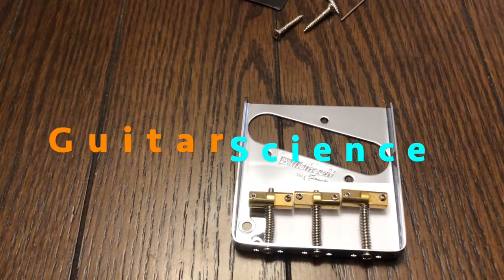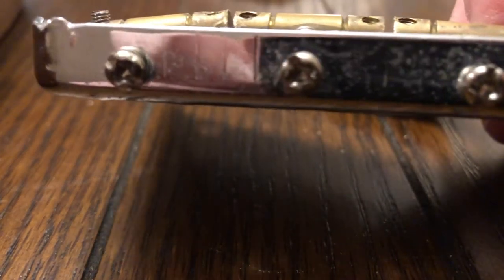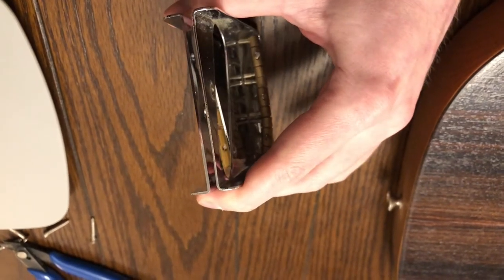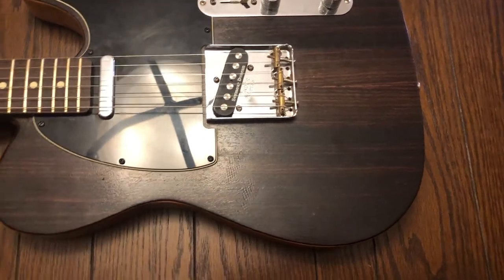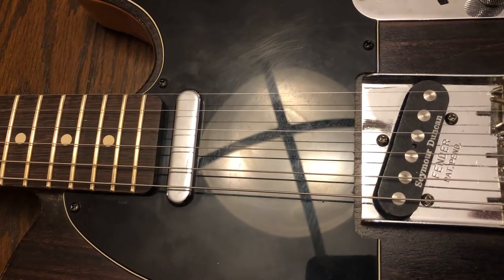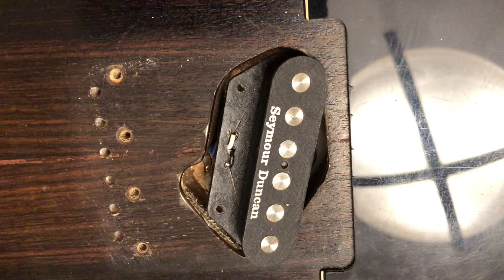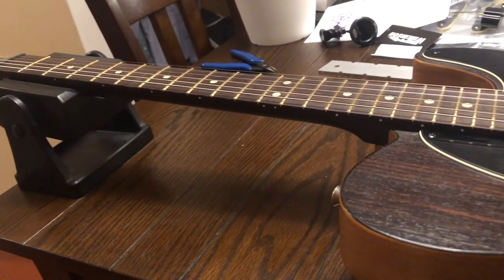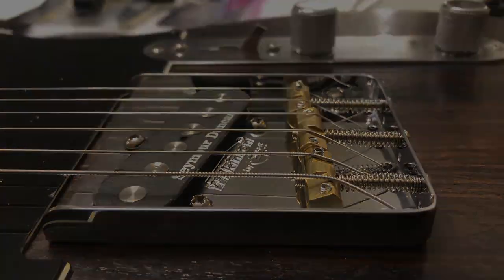Is it worth it to upgrade a telecaster bridge? Tele bridge replacement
My wenge telecaster has so much potential... but it has a lot of issues. Can a simple bridge swap improve the guitar, or is it a waste of time and money?